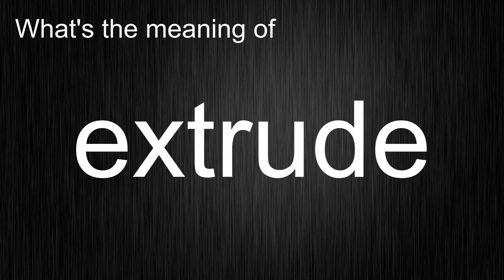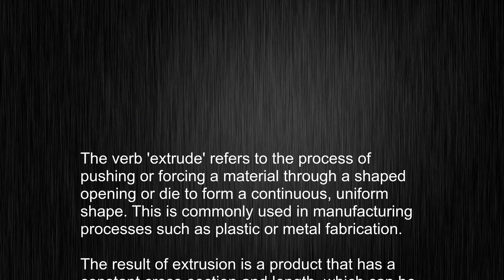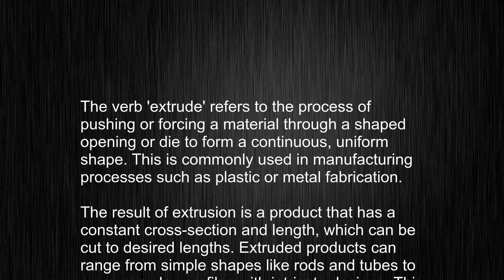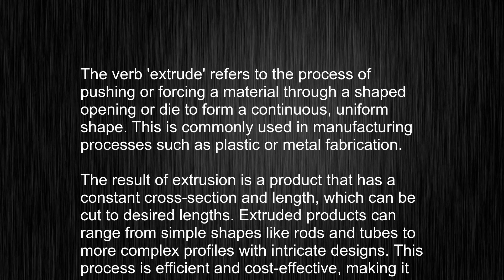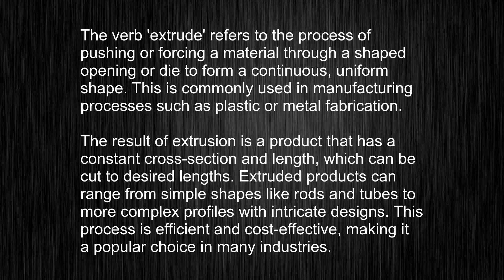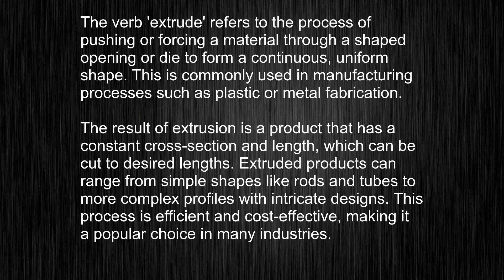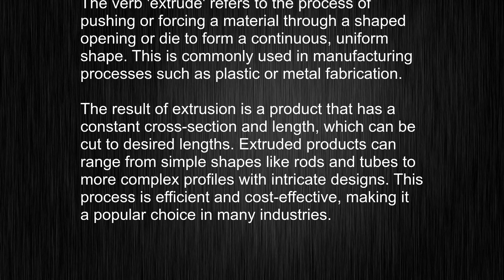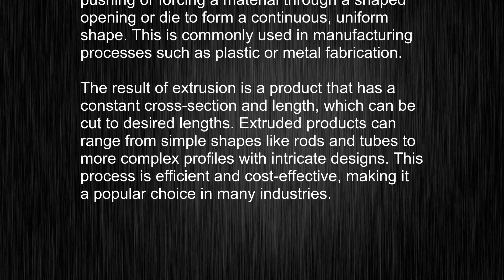What's the meaning of "extrude", How to pronounce extrude?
This video tells you what "extrude" means, how to pronounce it, provides a pronunciation guide and an accurate definition.
   00:00 Pronunciation
   00:23 Meaning

   - What is the meaning of extrude
   - How to say extrude
   - What is the definition of extrude
   - How to pronounce extrude

   Visit our free audio/video dictionary tutorial to learn how to correctly pronounce words/names and to learn their meanings, definitions, just like extrude definition and meaning in Merriam-Webster, extrude definition and meaning in Collins English Dictionary, extrude definition and meaning in The Oxford English Dictionary, extrude definition and meaning in Longman Dictionary of Contemporary English, extrude definition and meaning in Cambridge Advanced Learner's Dictionary, and more.